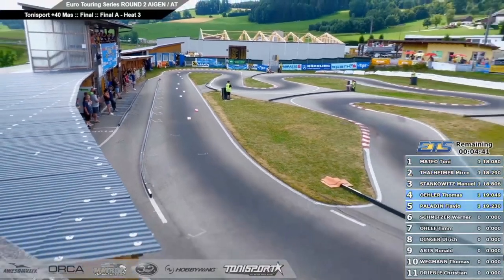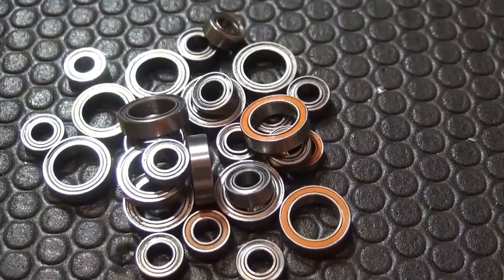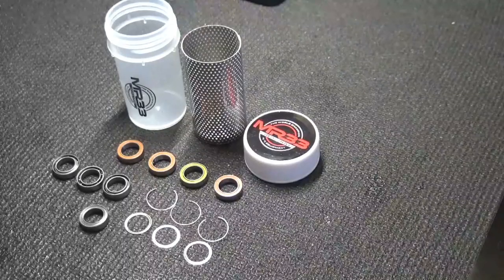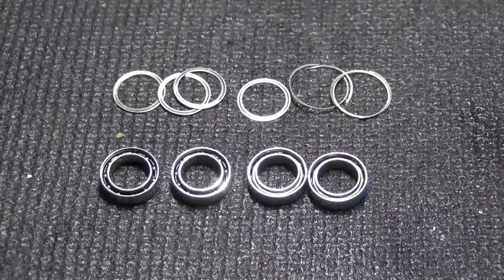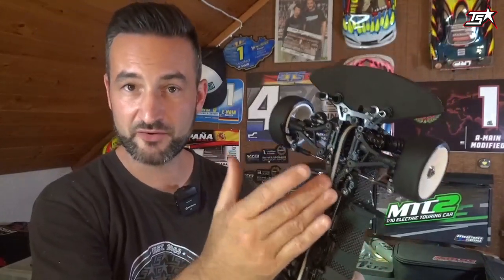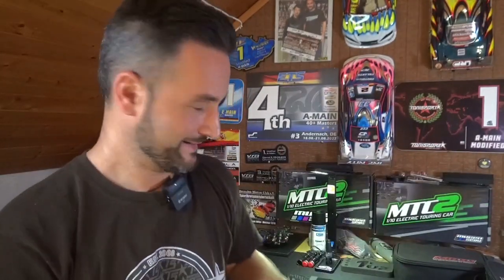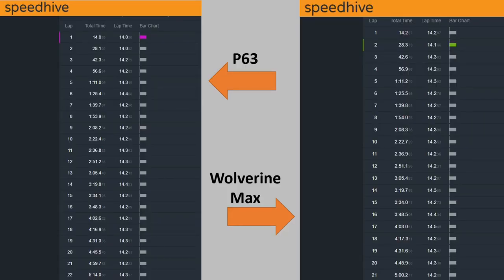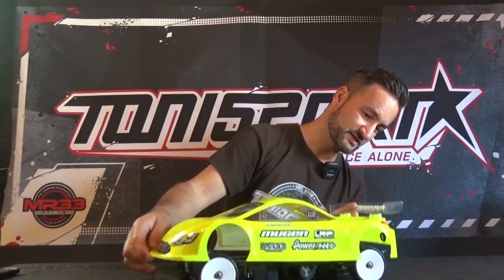ToniSport Newsfeed: 17.5T Stock Racing Bearings, Drive Belts, and Protoform P63 Feedback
Patrick Beck from ToniSport talks about the importance of Bearings and Drive Belts to achieve a smooth and free running 1:10 scale Touring car. He is also giving some feedback from his first test sessions with the Protoform P63 body shell!